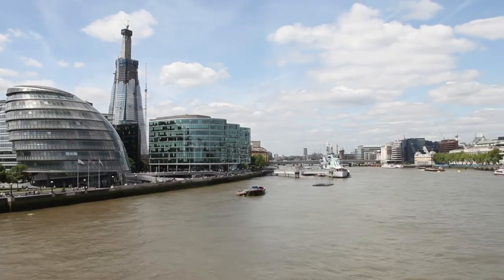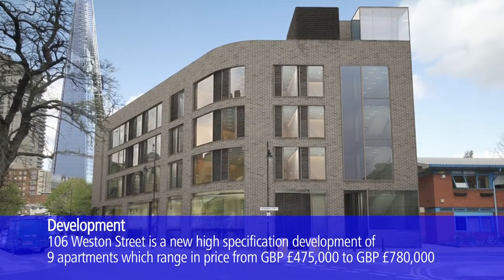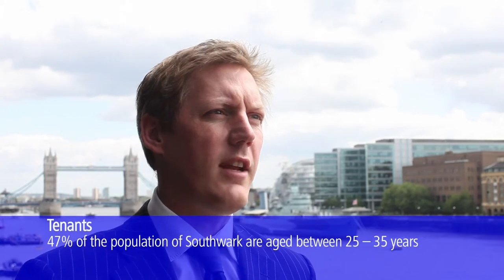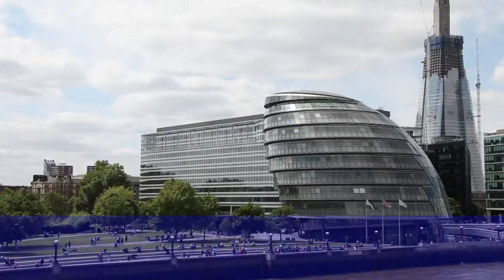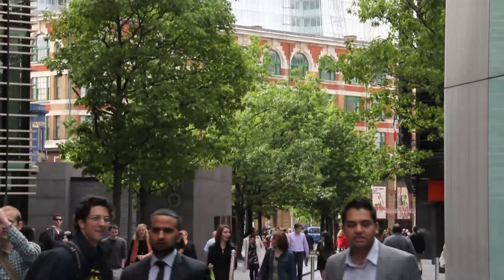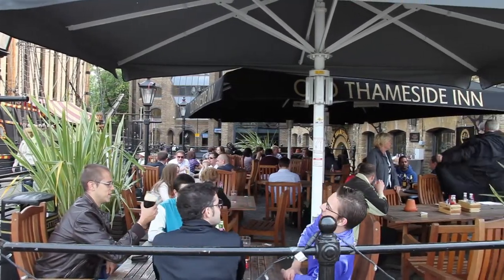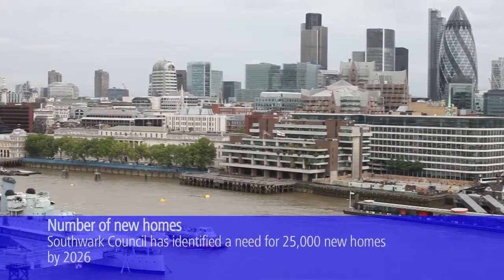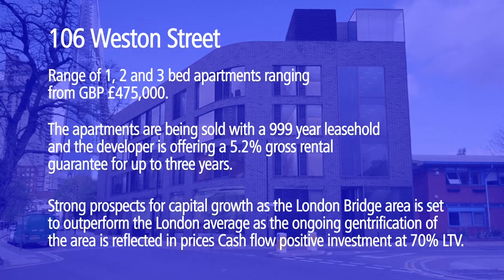106 Weston St Promotional Video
Property Marketing Video shot by Andrew Holt